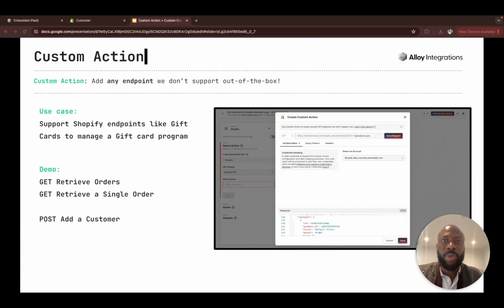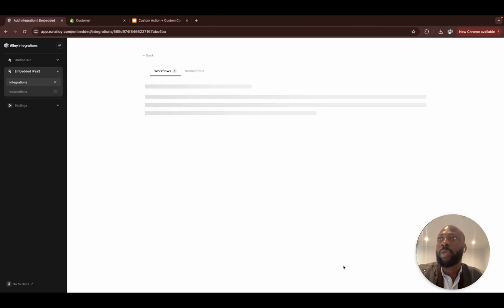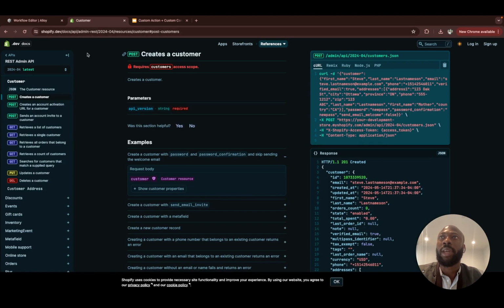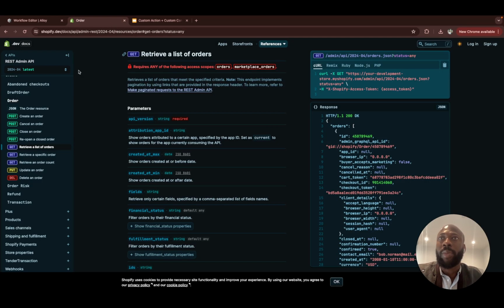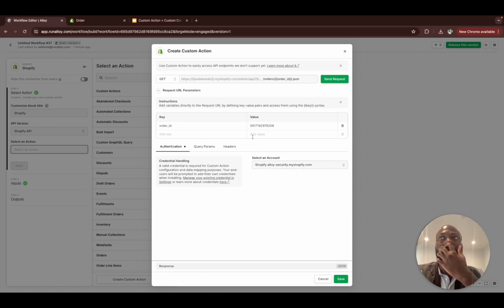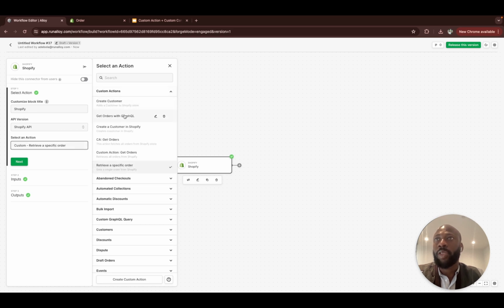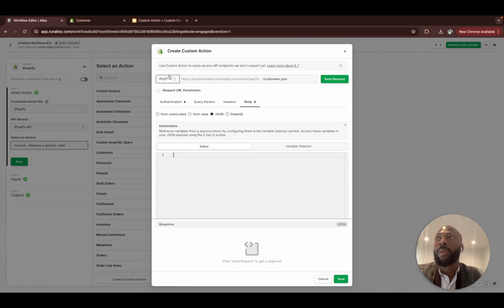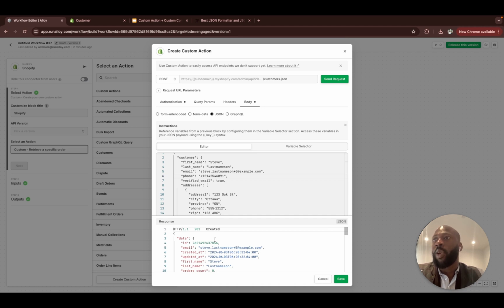Getting started with Custom Action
In this tutorial, we cover how to use Alloy's new Custom Action feature. With Custom Action, you can add new endpoints for any connector on Alloy.

Want to see how Alloy can help you launch integrations faster?